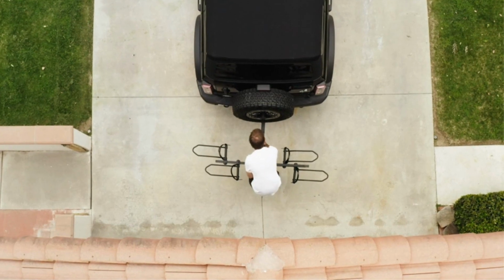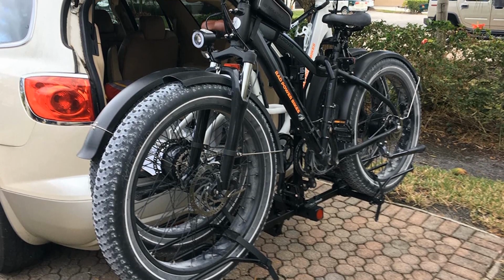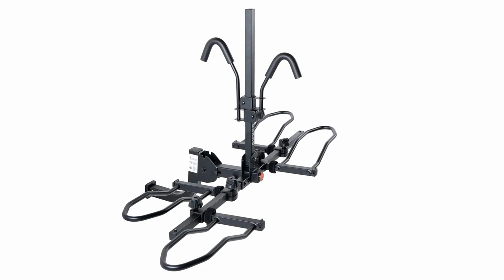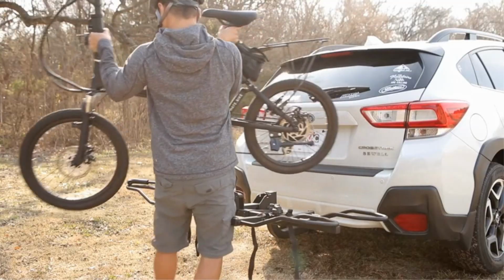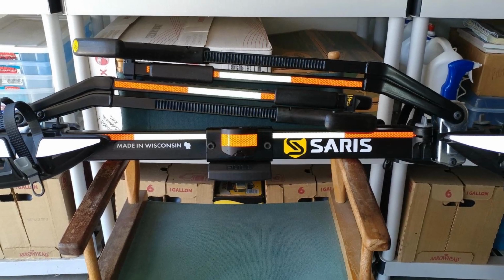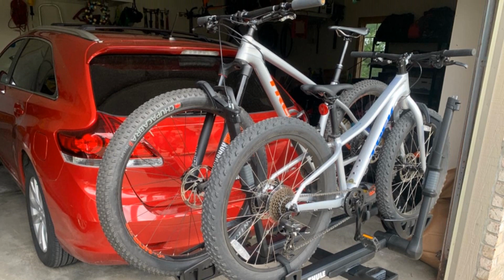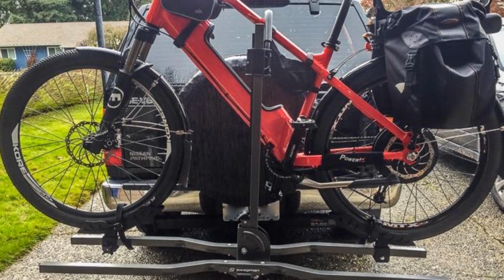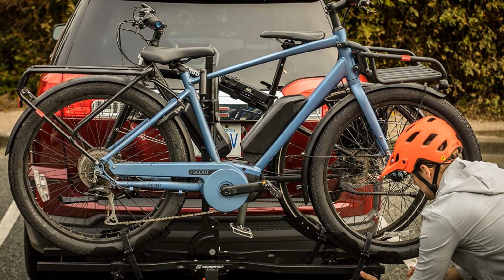✅ Best Electric Bike Hitch Rack | Electric Bike Hitch Rack (You Can Buy Today)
In this video, we're going to take a look at the best electric bike hitch rack. We'll compare the best electric bike hitch rack on the market and list their features and prices.

👇 Product Links 👇

1️⃣ Hollywood Racks Sport Rider Hitch Bike Rack  00:40

🔥Amazon (United States) ➟

2️⃣ KAC KR-BRDUBK Heavy Duty K2 Sport  01:48

🔥Amazon (United States) ➟

3️⃣ Saris Superclamp Ex 2 Bike Hitch Car Rack  03:00

🔥Amazon (United States) ➟

4️⃣ Thule T2 Pro XT 2 Hitch Bike Rack 04:16

🔥Amazon (United States) ➟

5️⃣ Swagman Approved Mount Bike Rack  05:31

🔥Amazon (United States) ➟

Portions of footage found in this video are not original content produced by “Go Style List”. Portions of stock footage of products were gathered from multiple sources including amazon manufactures, fellow creators and various other sources.

"All claims, guarantees and product specifications are provided by the manufacturer or vendor. “Go Style List” cannot be held responsible for these claims, guarantees or specifications" (ad)